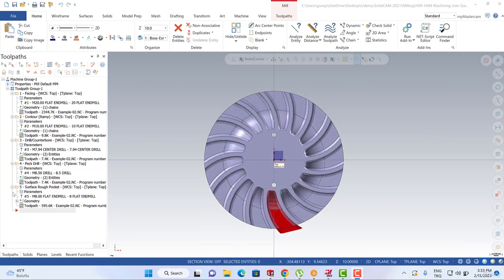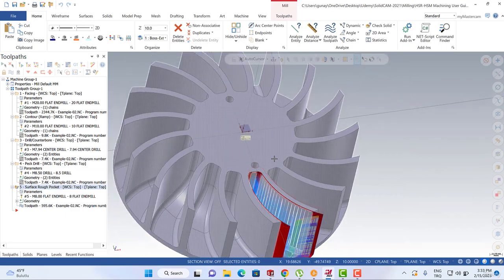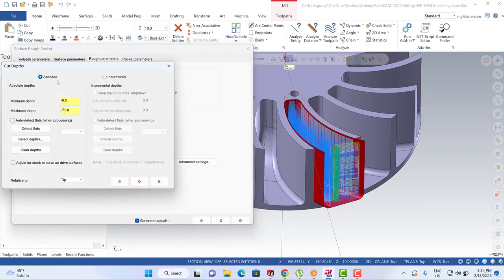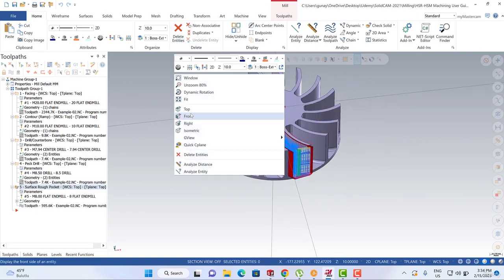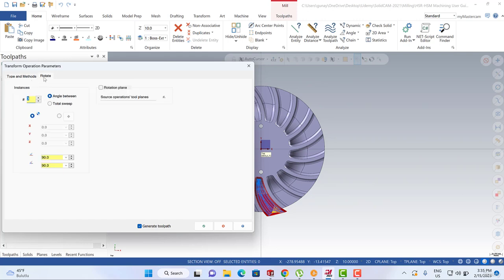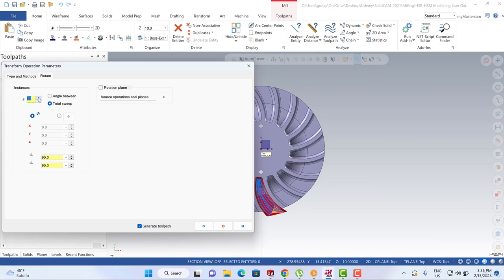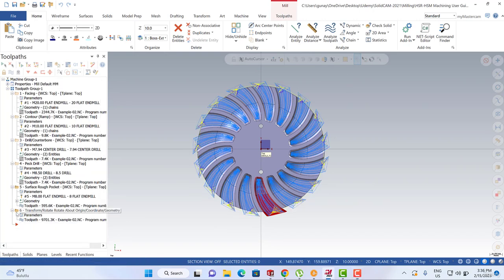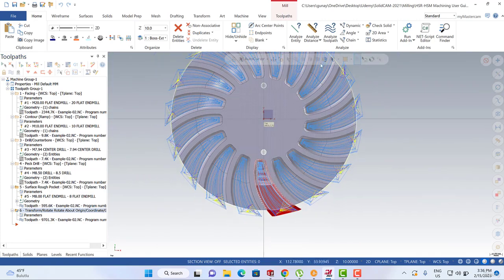CNC Milling Programming with MasterCam Part.45 - 3 Axis Example 5 - Transform Rough Pocket